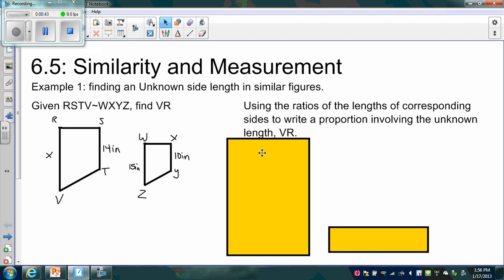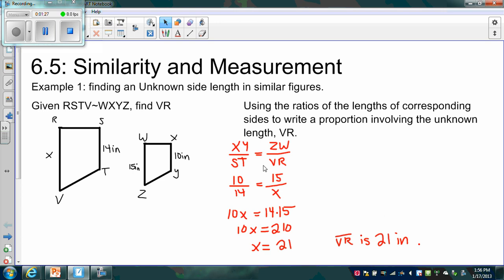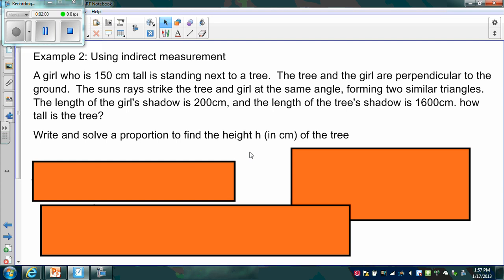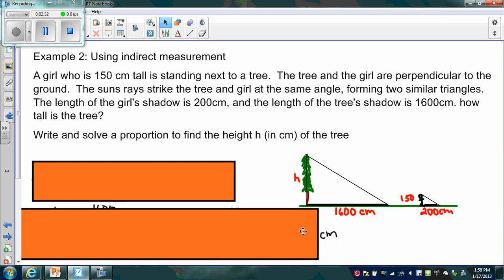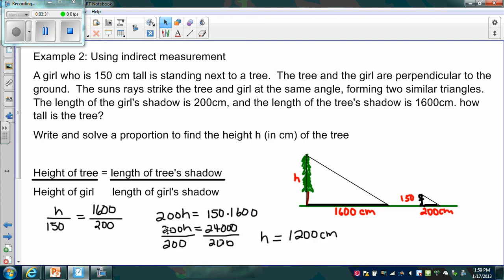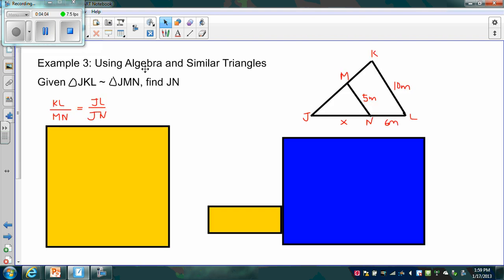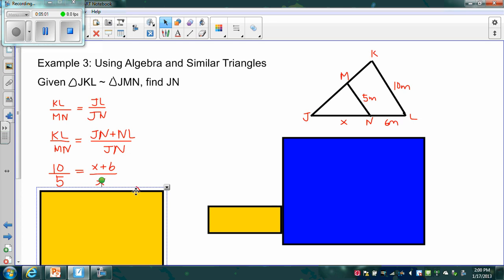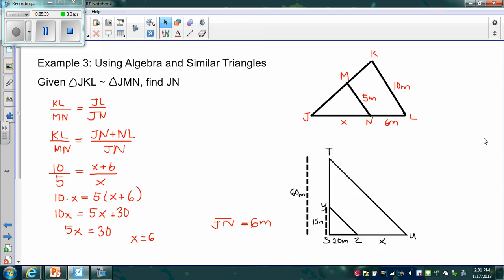6 5 similarity and measurement video